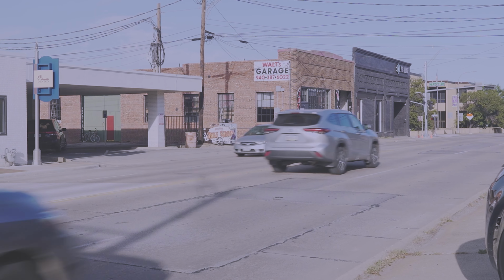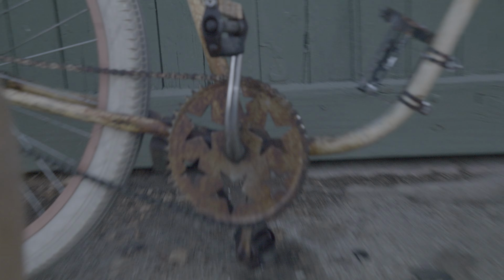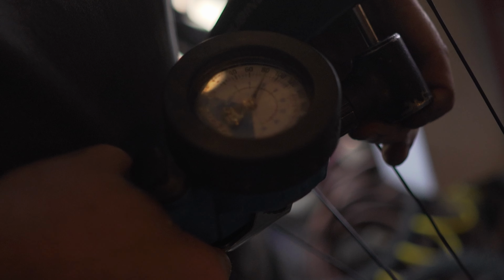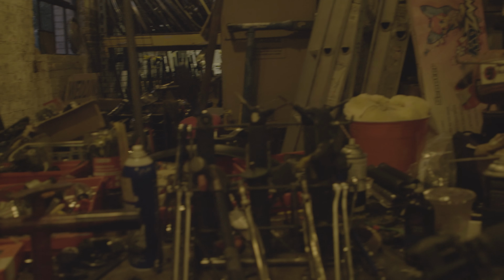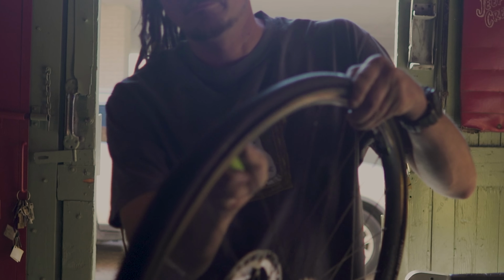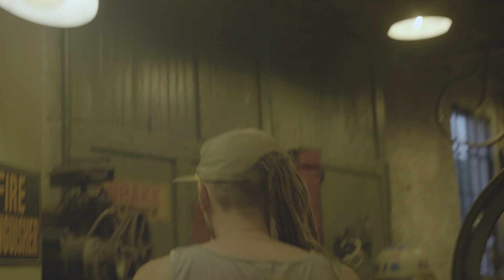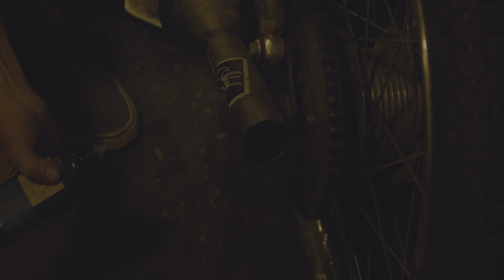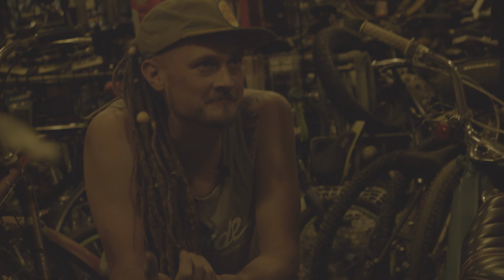the amazing Kevin & Bullseye Bike Shop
:D some people just need to tell their story. Thanks dude